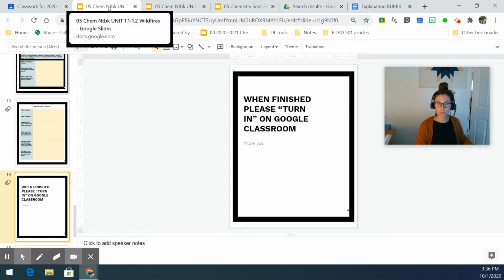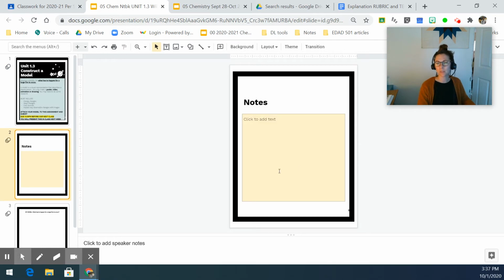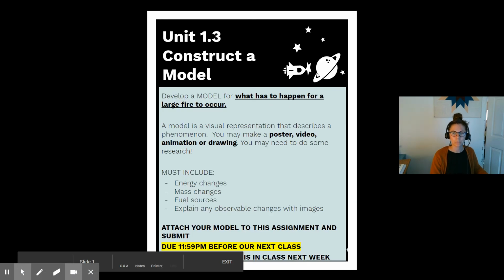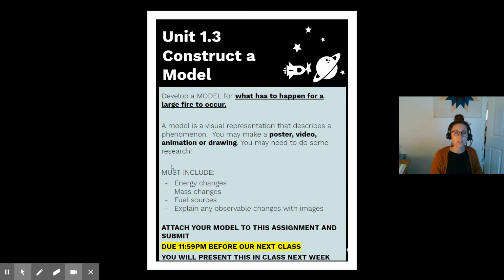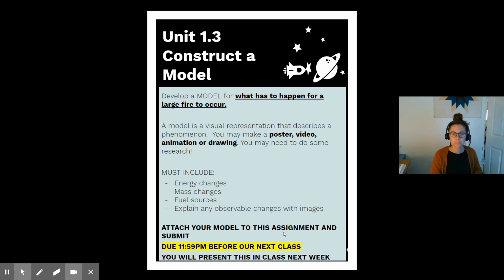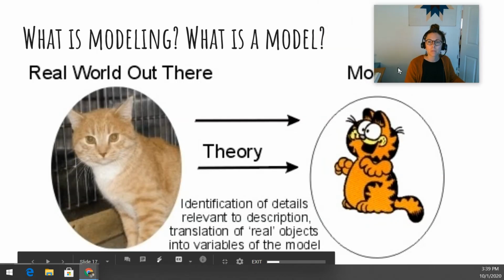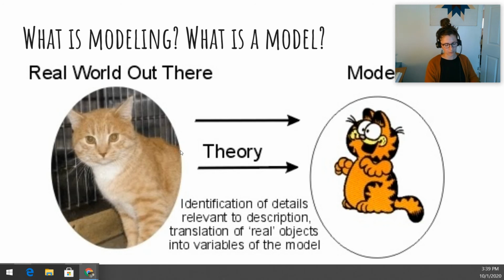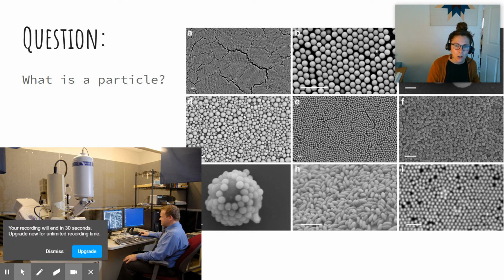05 Chem 1.3A - Wildfire Model